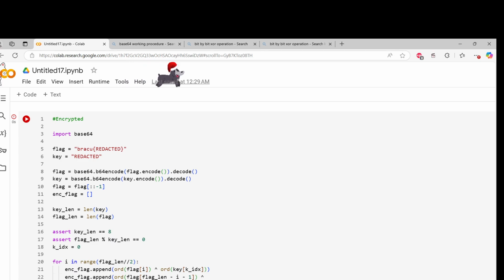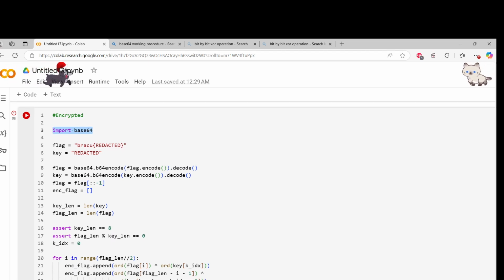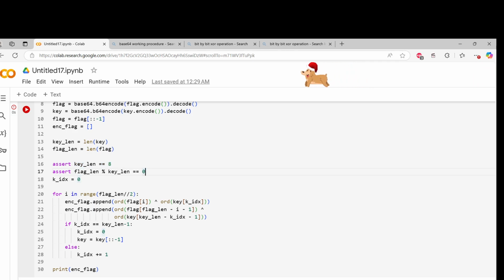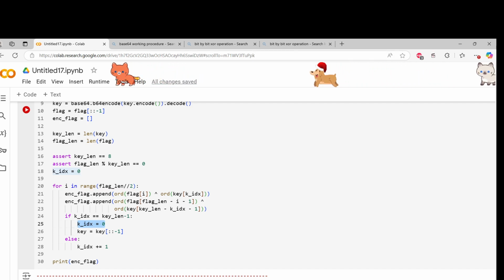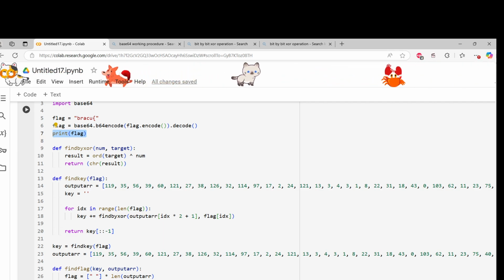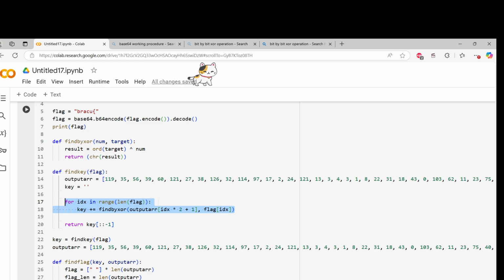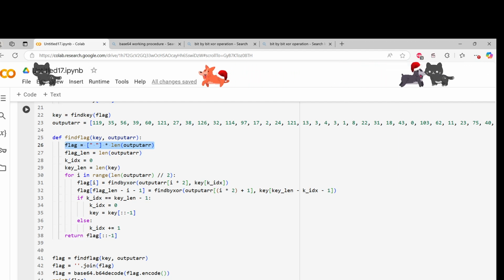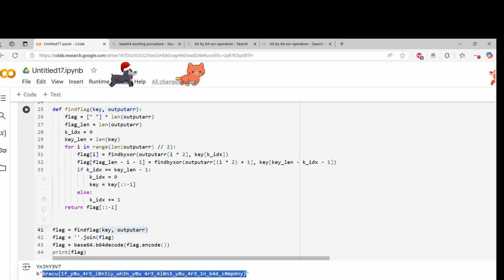Decrypting Encrypted Data using base64, python program and XOR